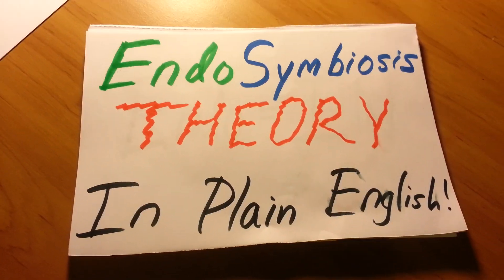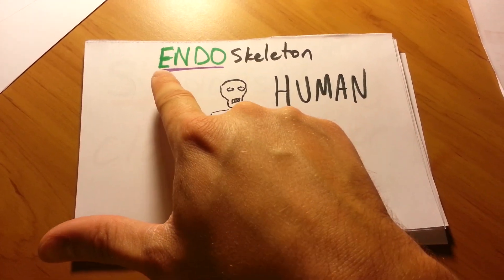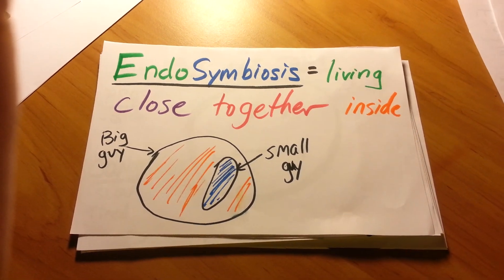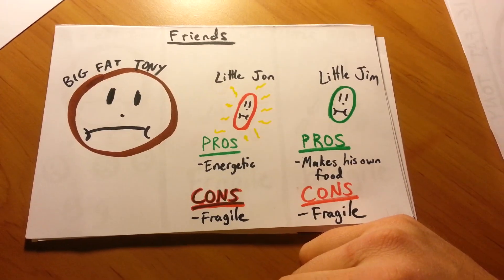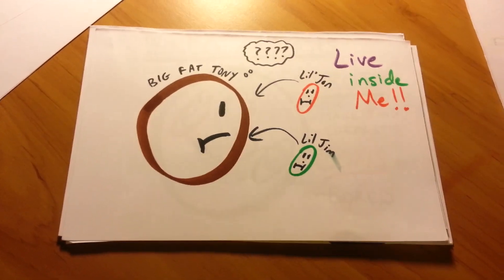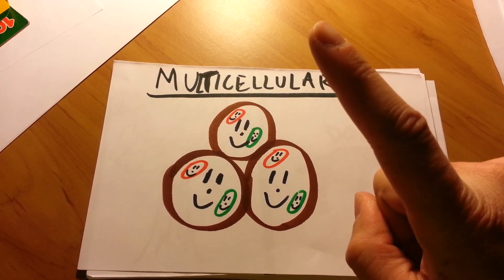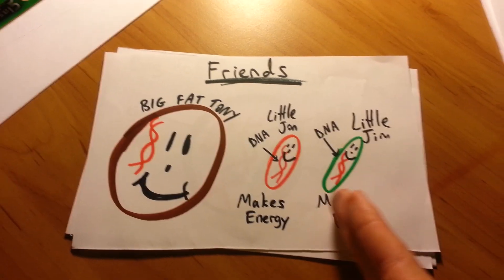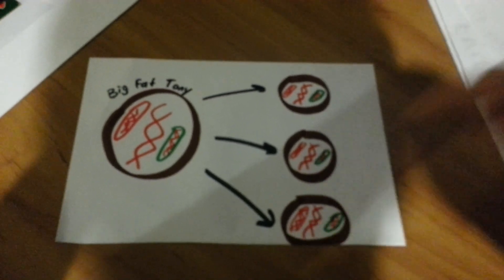Endosymbiotic Theory in Plain English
This video uses an analogy to explain how a eukaryotic cell (more complex organisms with organelles) may have evolved from a prokaryotic cell (simple cells.) The video explains this using language that is easier to understand (Plain English.)

The story is about 3 cells that lived on early evolutionary Earth. One cell was big and strong, one could create it's own food using the sun (chloroplast,) and one was good at creating energy (mitochondria.) Through several billion years of evolution eventually the larger cell engulfed the photosynthetic one and the one that created energy. More importantly, the large cell let the little ones live and thrive inside the large one! Thus was the "birth" of the first eukaryotic cell! The video then explains the benefits of working as a team and the future evolutionary tree of the trio.

Of course, a theory like this is nothing without logical, physical evidence. The video then explains a bit about the evidence for a major claim like this.

This video would best fit into a unit on evolution as the evidence for evolution. This could also fit into a unit on cell organelles and comparing plant to animal cells.